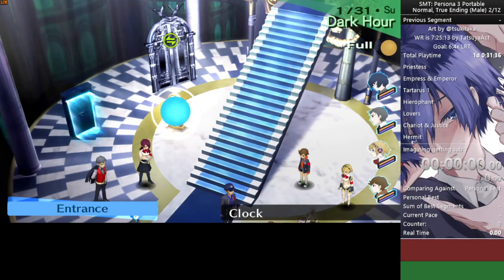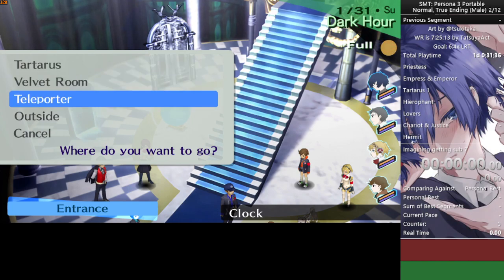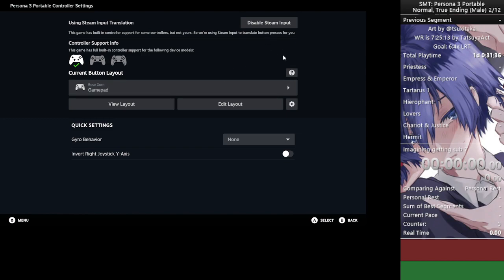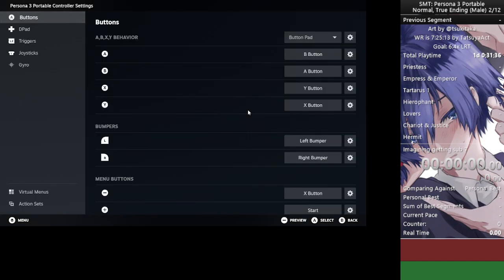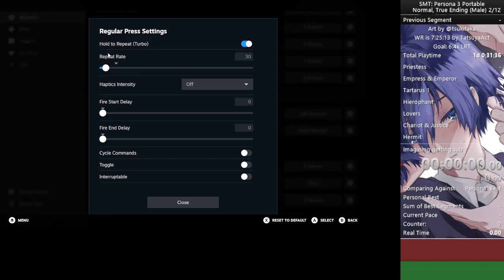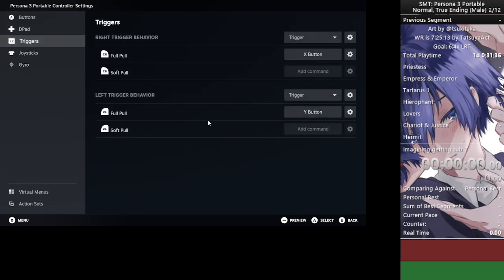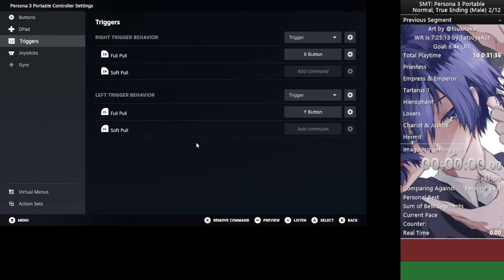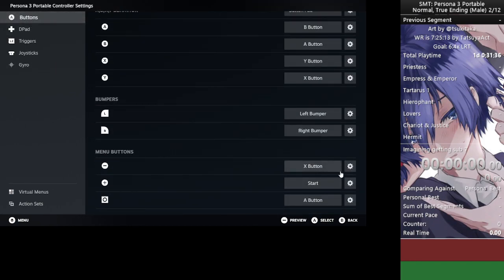Persona 3 Portable Tartarus Boss skip tutorial